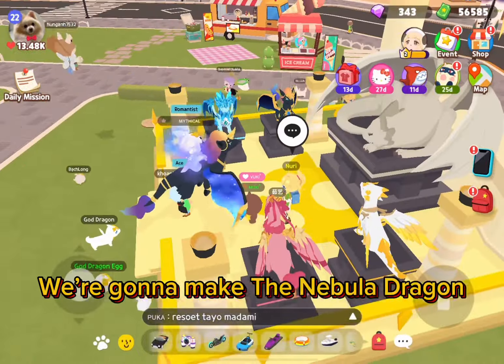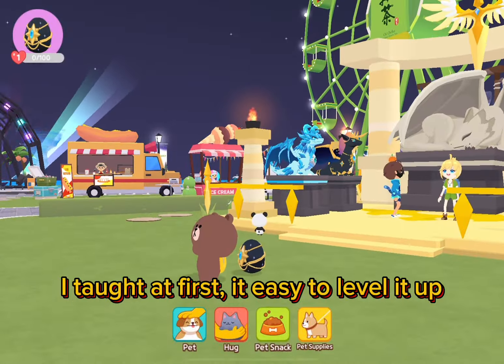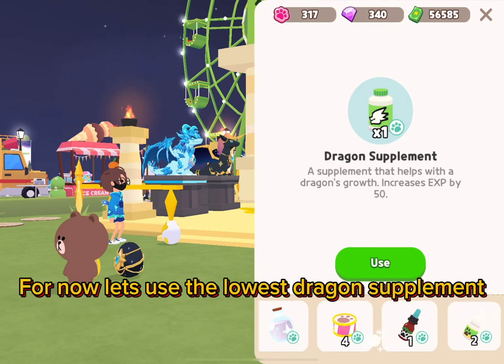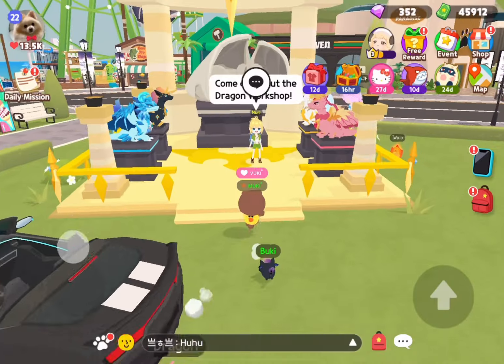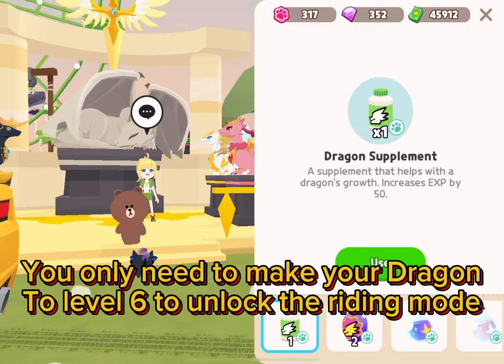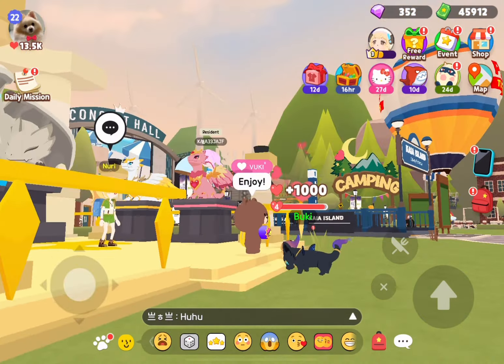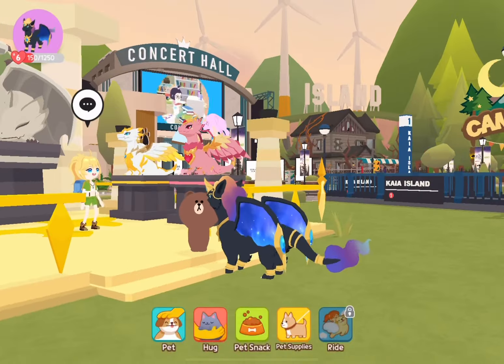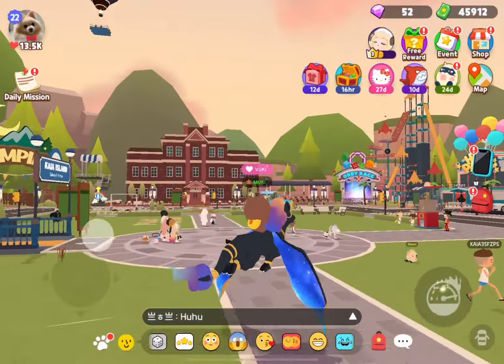Flying Dragon only 300 GEMS?!? | Play Together x Dragon Village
Makasi Udah Nonton!